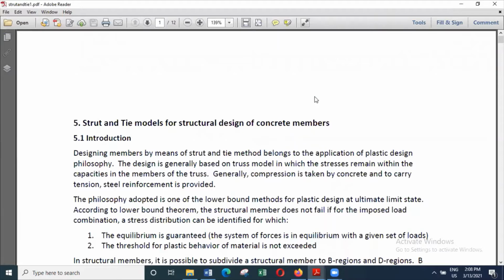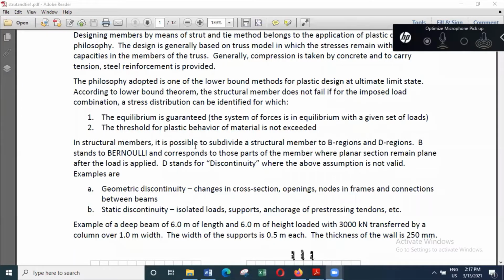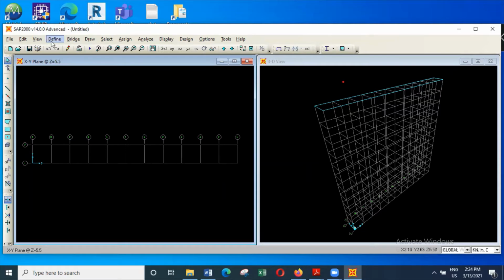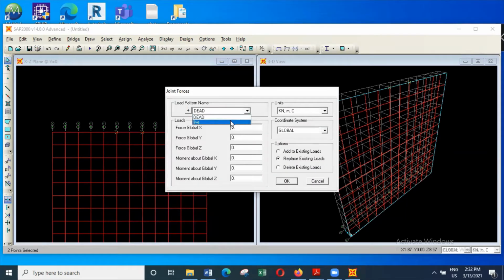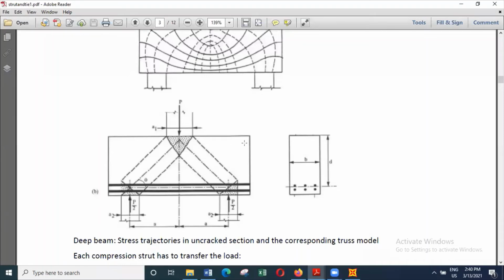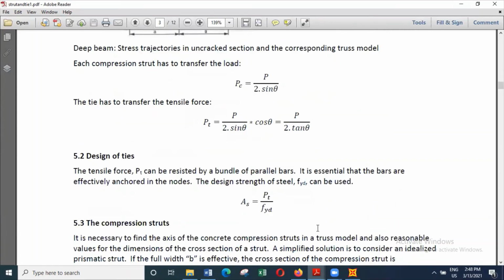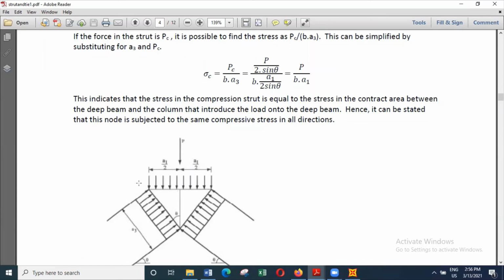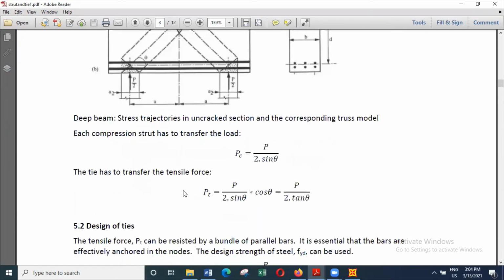Part 01: Strut and Tie models for structural design of concrete members by Prof. M.T.R. Jayasinghe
This video describes video part 1 for Strut and Tie models for structural design of concrete members.